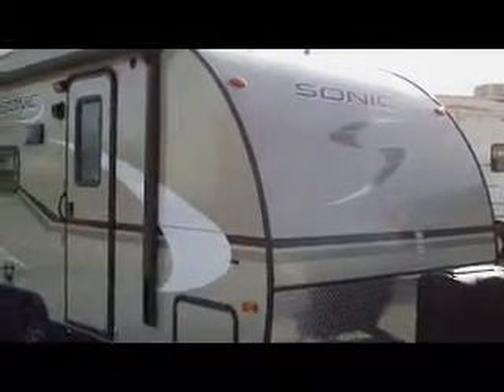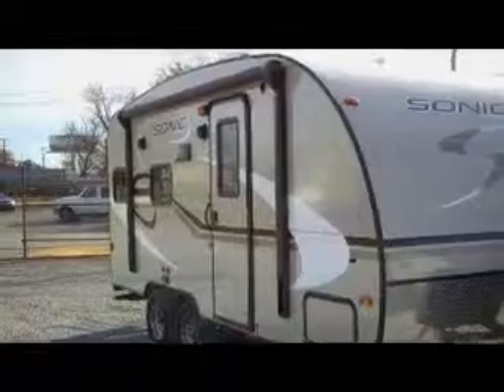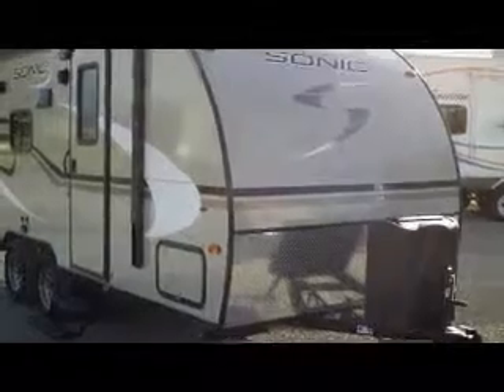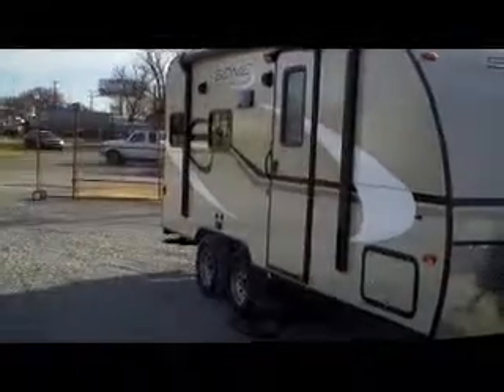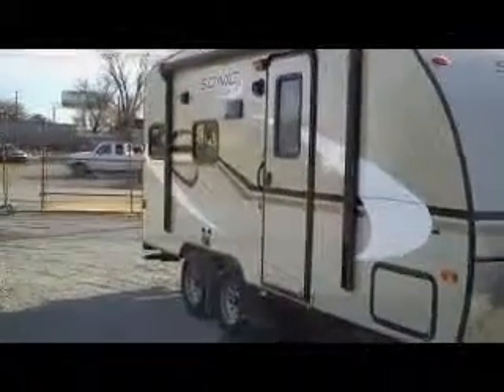2014 Sonic 170VRD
The 2014 Sonic 170VRD by Venture RV is a very light weight and aerodynamic RV. It only weighs in at 3300 lbs. The exterior is all fiberglass including the roof. It has front pass through storage, rock guard, wide track axles, stabilizing jacks, electric and lighted awning, large rear bathroom, and front queen bed. Don't miss out on this great little travel trailer, they won't last long. If you have any more question, or would like to see this unit please give is a call at , or look us up or on Facebook, or come by and see us on North Hwy 75 in Bartlesville, OK.